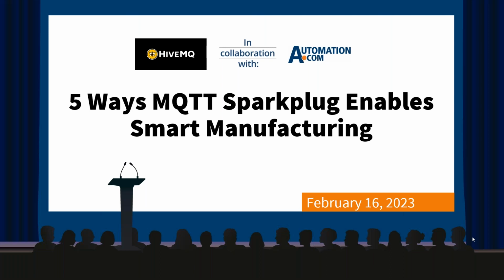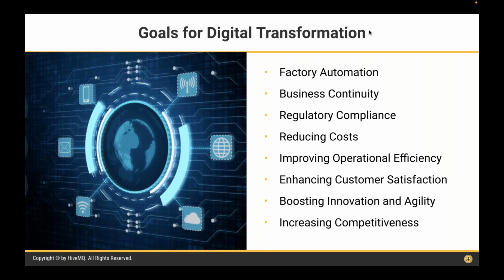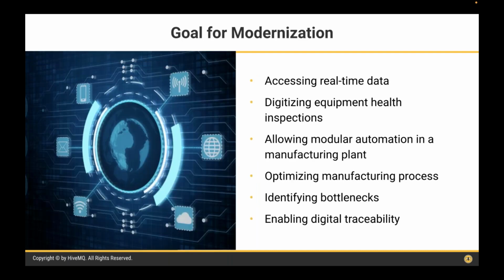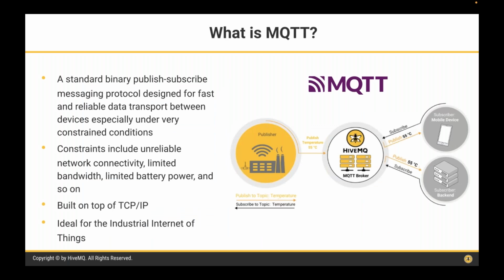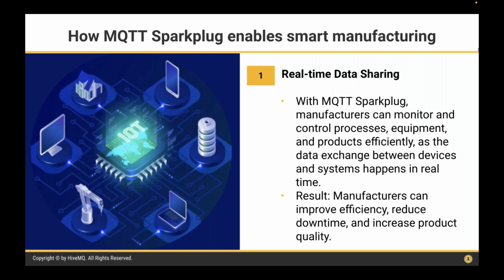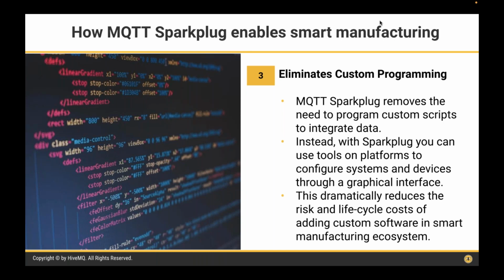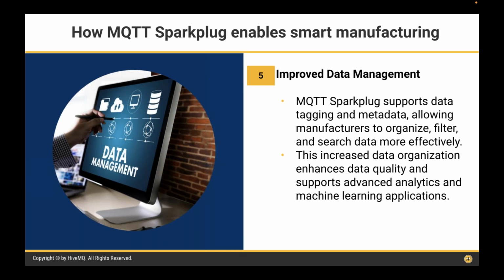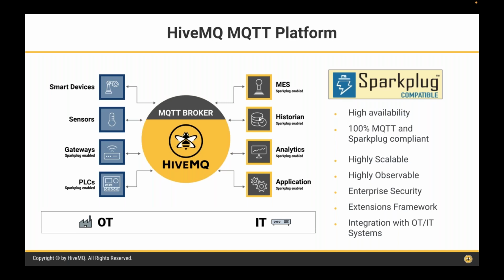5 Ways MQTT Sparkplug Enables Smart Manufacturing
Watch the recording of the webinar presented by HiveMQ and hosted by Automation.com. Designed for manufacturers looking to modernize their data infrastructure and improve their operations, this webinar discusses the benefits of using MQTT Sparkplug, a powerful technology that can help unlock data siloed in legacy systems and enable smart manufacturing.

Speakers:
Ravi Subramanyan, Director of Industry Solutions Manufacturing, HiveMQ
Kudzai Manditereza, Developer Advocate, HiveMQ

00:00 - Introduction
07:35 - Goals for Digital Transformation in Smart Manufacturing
11:02 - Challenges for Automation and Data Integration in Smart Manufacturing
19:59 - How to Address the Challenges in Smart Manufacturing with MQTT Sparkplug
25:10 - Reason 1 – How MQTT Sparkplug enables smart manufacturing with Real-time Data Sharing
31:10 - Reason 2 – How MQTT Sparkplug enables smart manufacturing with Improved Collaboration
33:21 - Reason 3 – How MQTT Sparkplug enables smart manufacturing by Eliminating Custom Programming
38:37 - Reason 4 – How MQTT Sparkplug enables smart manufacturing with Scalability and Reliability
43:16 - Reason 5 – How MQTT Sparkplug enables smart manufacturing with improved Data Management
52:21 - Q&A